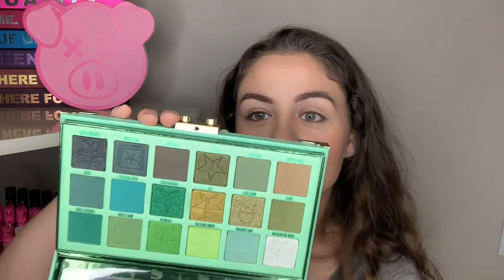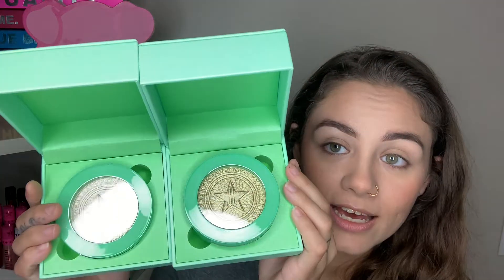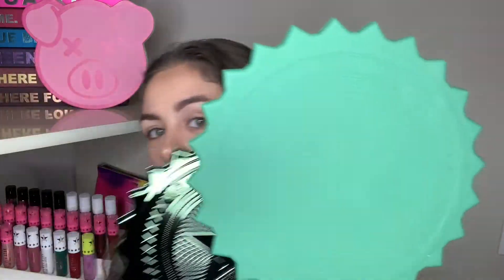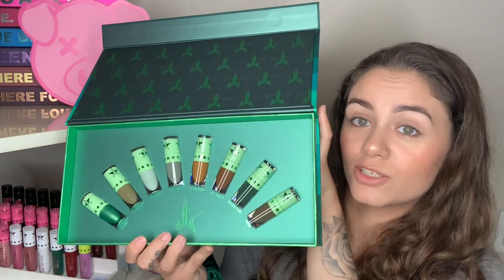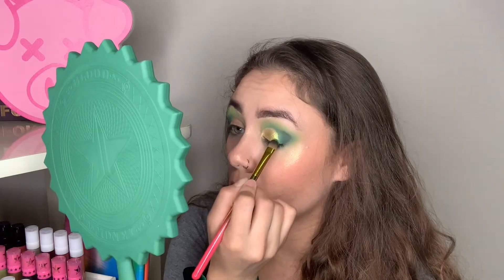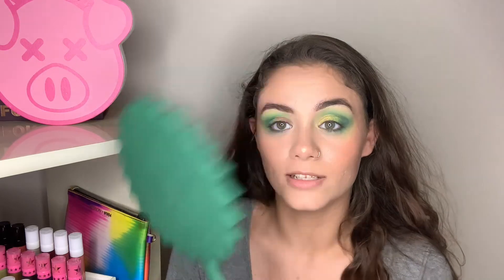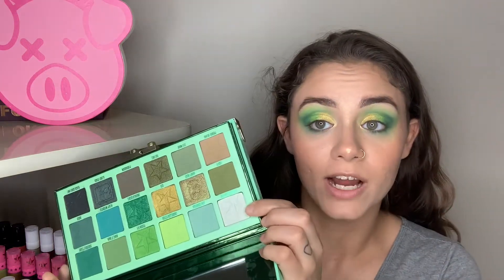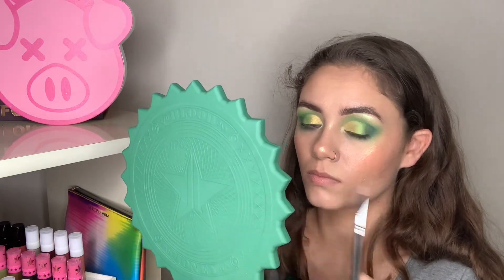JEFFREE STAR COSMETICS BLOOD MONEY COLLECTION. TRY ON AND REVIEW. WITH GIVEAWAY!!!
Hey everyone! Thanks for clicking on my video! 🖤 Love how this look turned out, hope you did too!

Featuring the blood money palette, glosses, liquid lipsticks , and the new mascara for this green and gold makeup look!!!

WHATS UP NEXT!!
~ JSC Blood Sugar
~ Updated Jeffree Star Cosmetics Collection

If you send me a screenshot of your order on Instagram I’ll give you a shoutout!